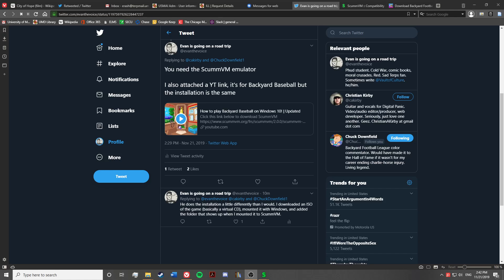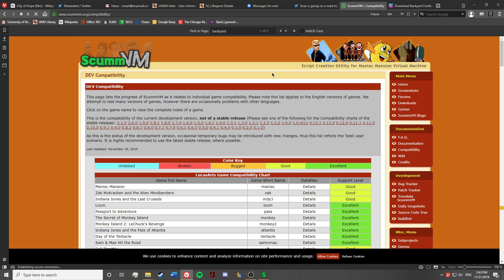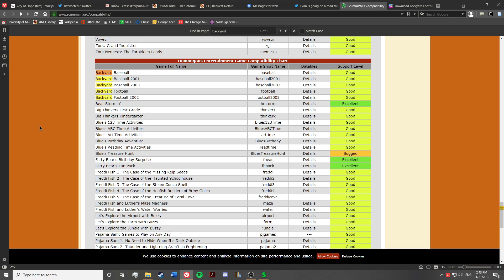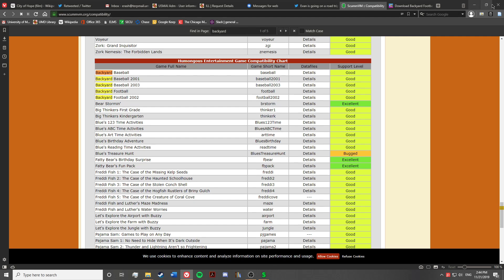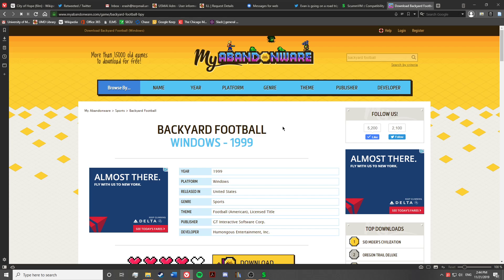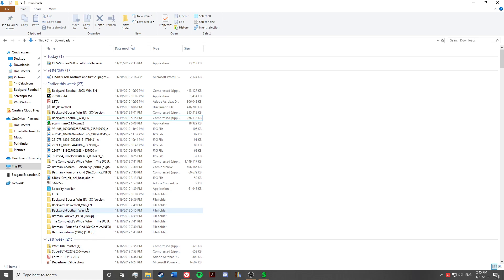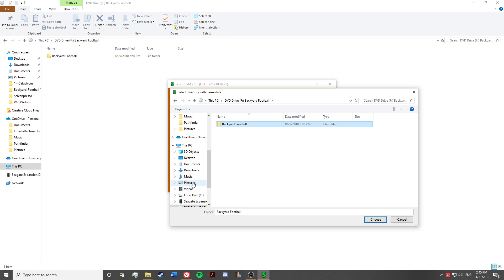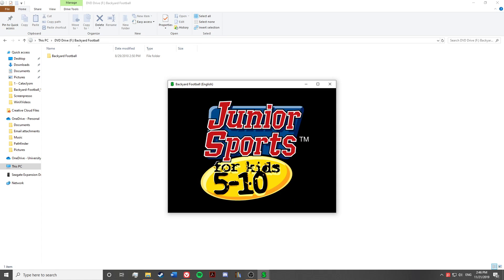How to install Backyard Football on Windows 10 using ScummVM!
After tweeting about Backyard Football, I saw a lot of people say they couldn't get the game to work. It's a really easy installation process, so I wanted to just take a few minutes and be able to show you how to relive nostalgia!